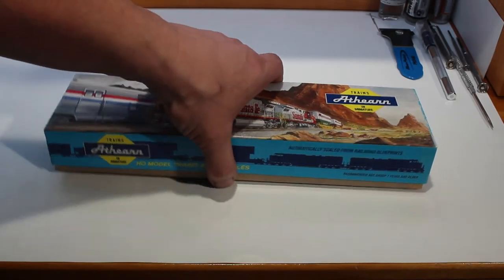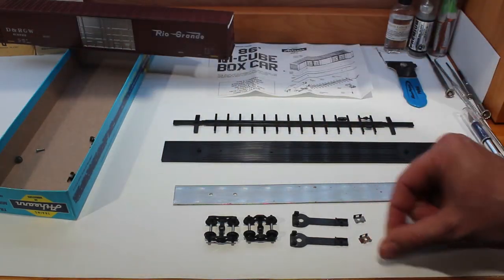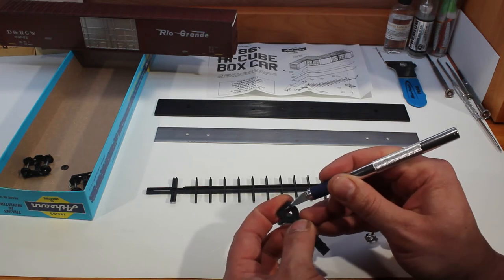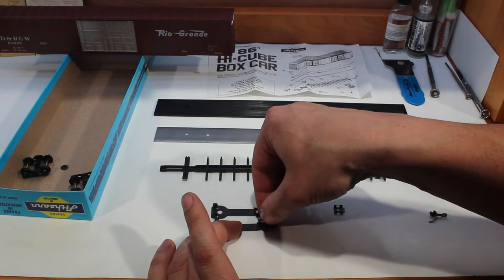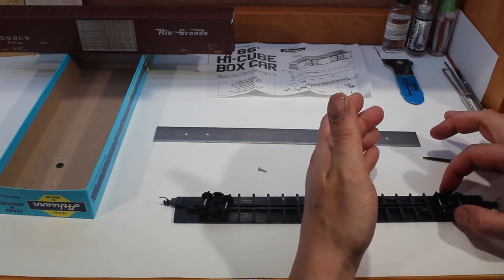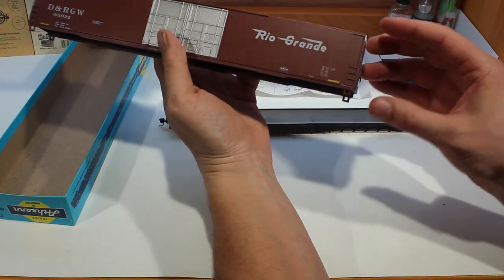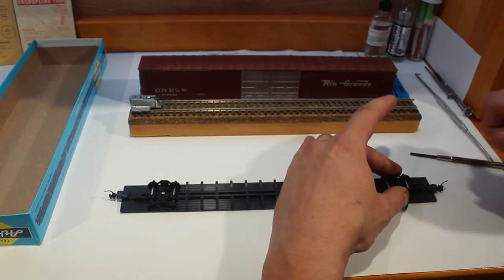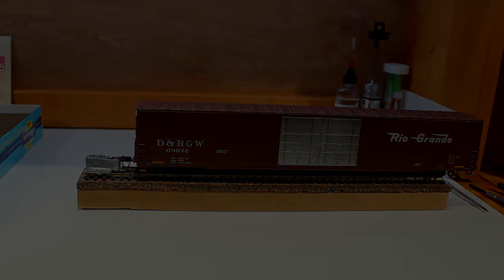How To Assemble Athearn 86' High Cube Box Car - D&RGW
Learn about common problems and what to look out for during the assembly process.